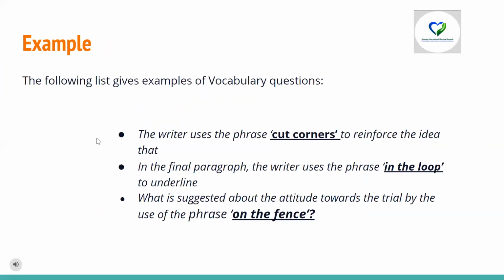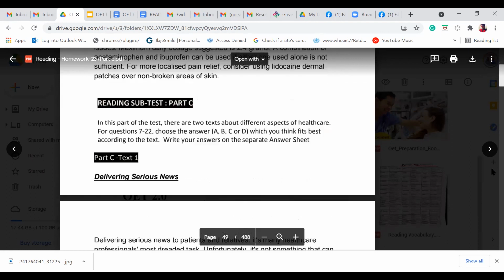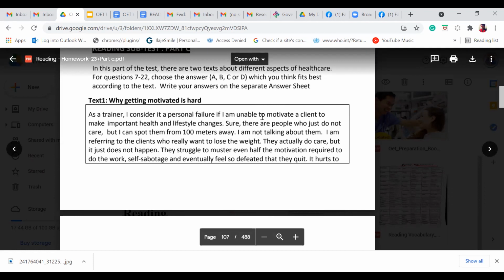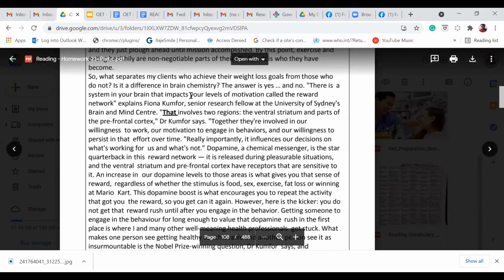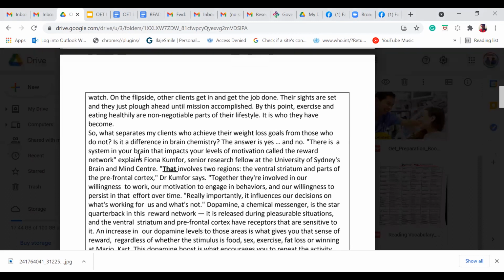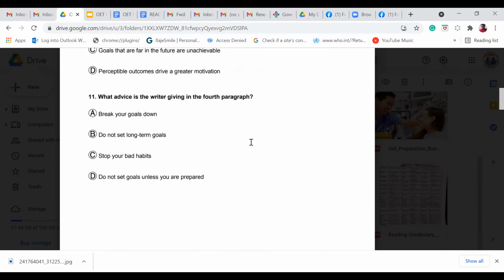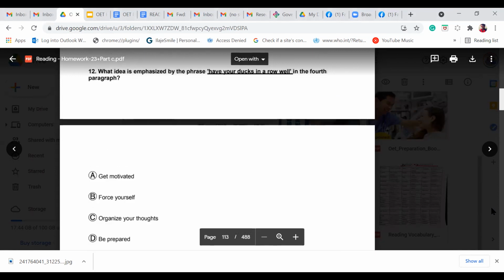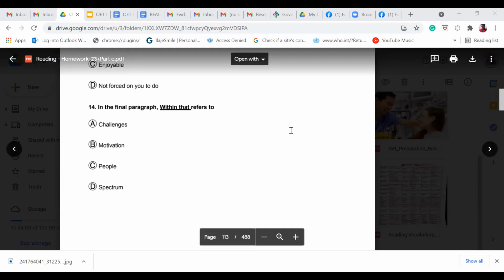OET READING LIVE PRACTIVE SESSION with Olayinka Aremu